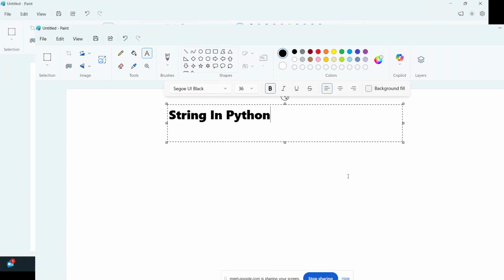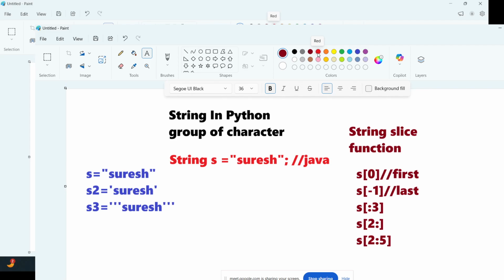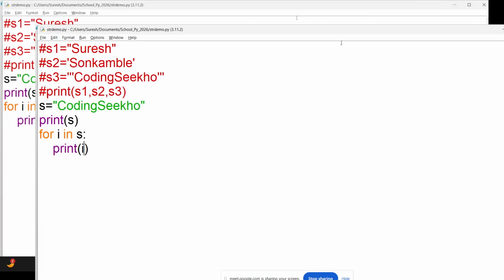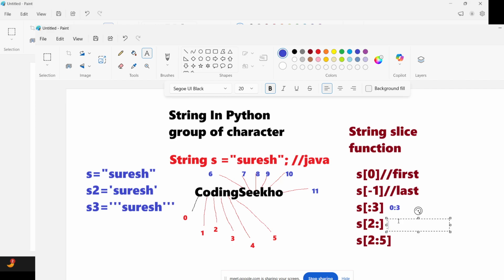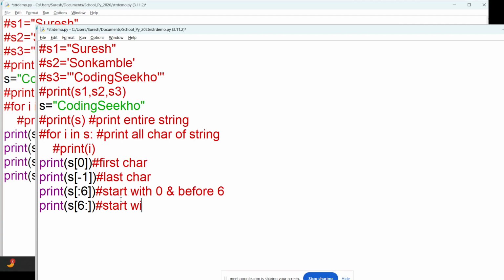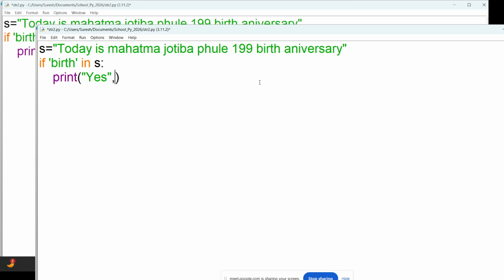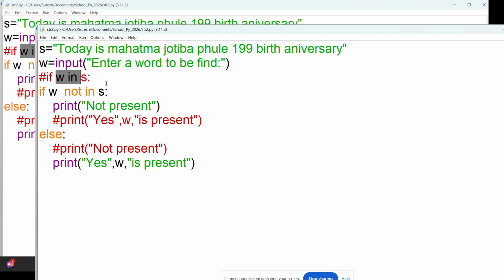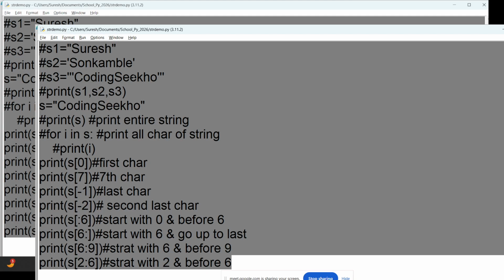Session 9: From A to AI Engineer | Python Strings | Indexing & Slicing Explained with Examples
Welcome to Session 9 of our complete journey “From A to AI Engineer”

In this session, we dive into one of the most important concepts in Python — Strings and how to access them using indexing and slicing.

📚 What you will learn:
How to access characters using indexing
Positive and negative indexing
String slicing (start, stop, step)
💡 Example Covered:
name = "Python"

print(name[0])   # P
print(name[-1])  # n
print(name[0:4]) # Pyth
print(name[::2]) # Pto